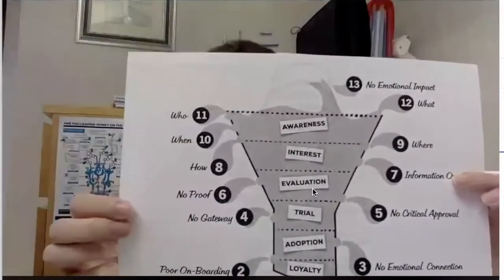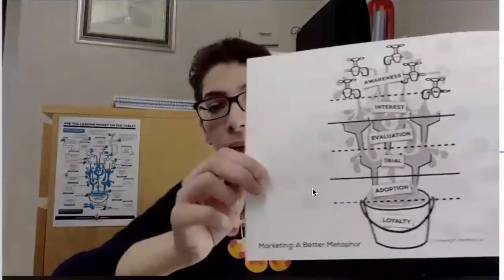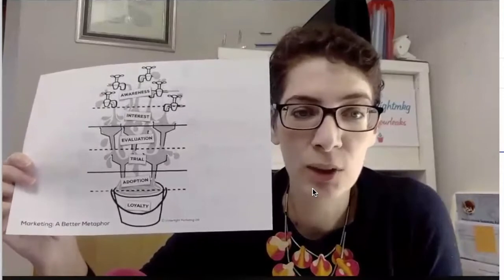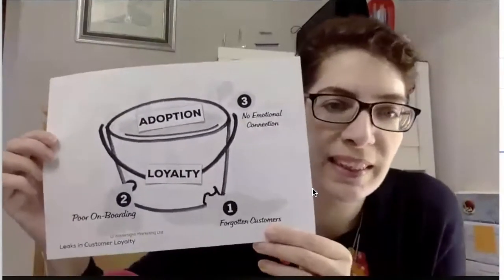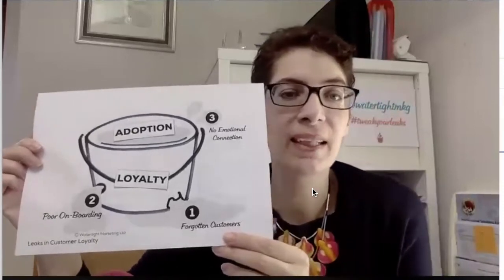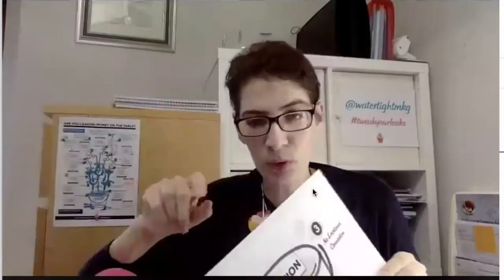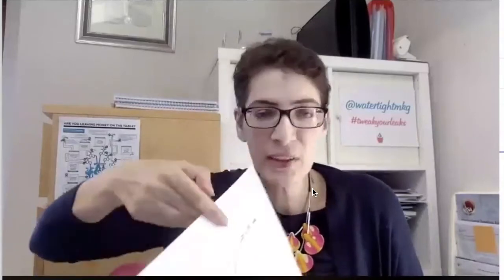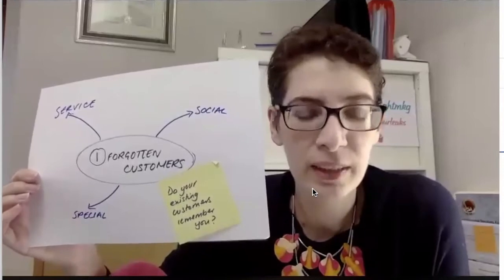3 of 5 - Your Bucket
Key Message: Your first focus should be on your existing customers. How you interact with these people now will become your Commercial Karma and be part of what makes you successful long term.